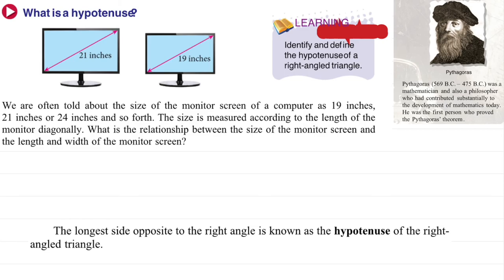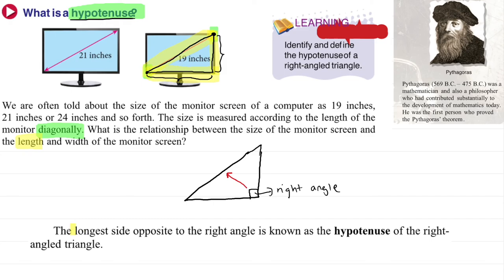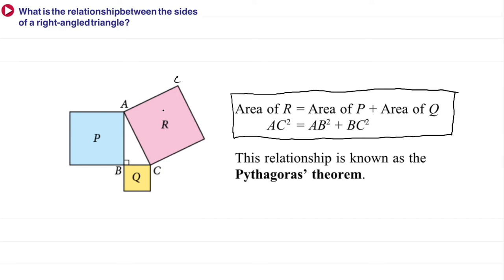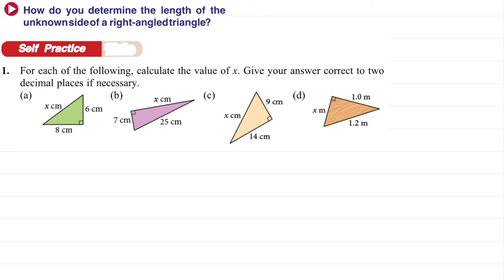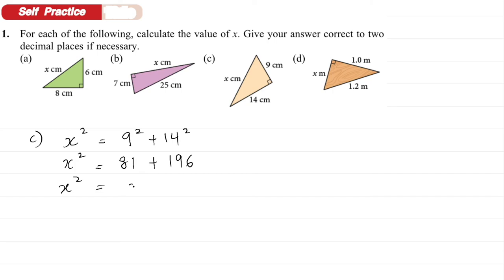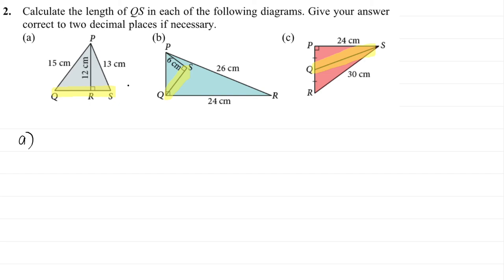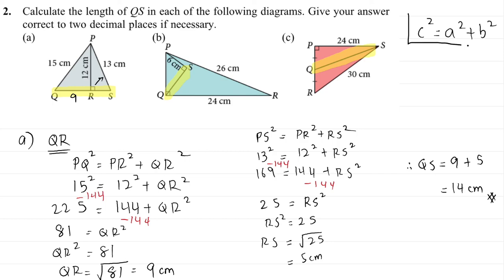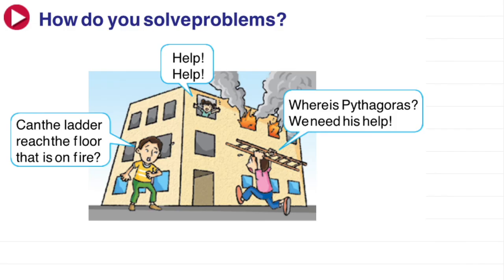PDPR Mathematics Form 1 KSSM Chapter 13 The Pythagoras' Theorem (13.1)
13.1 Introduction to The Pythagoras' Theorem